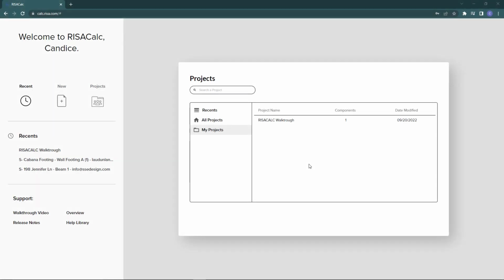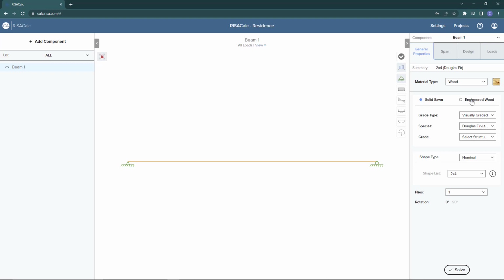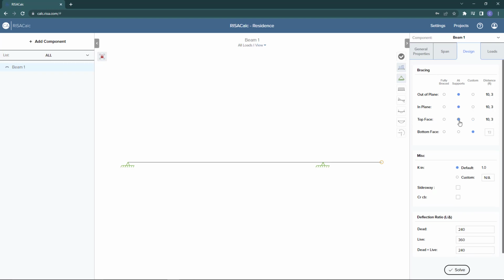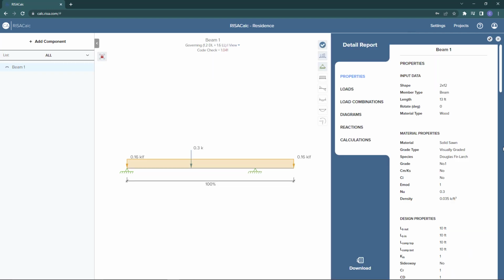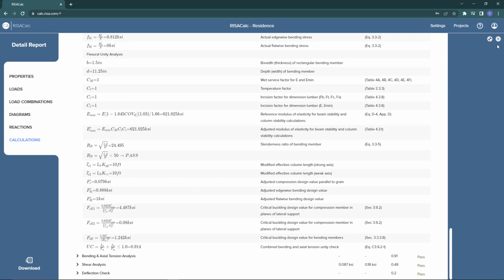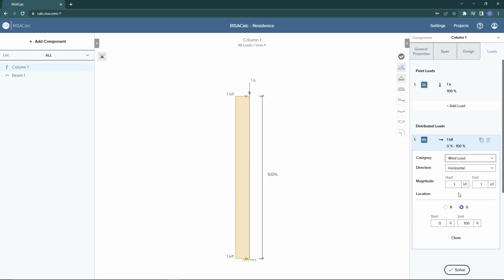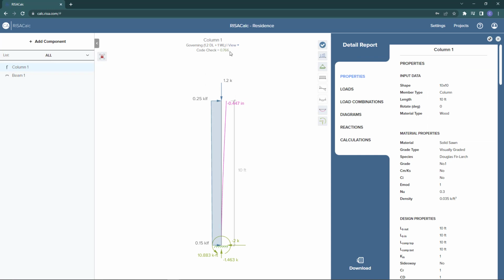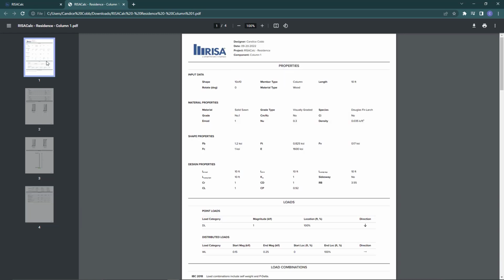RISACalc: Wood Member Design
Learn how to load and design individual beam and column wood members in RISACalc.